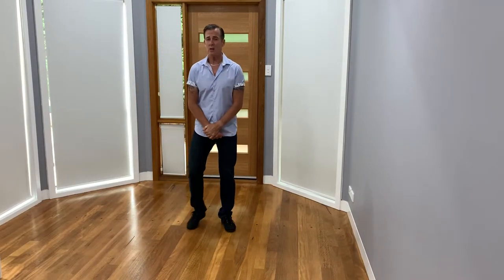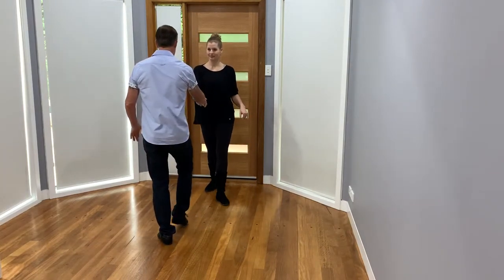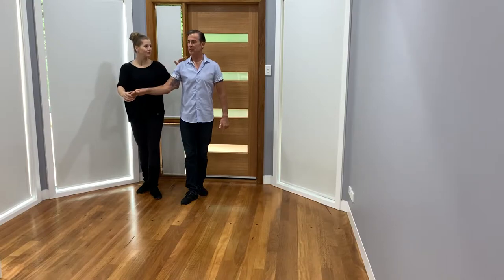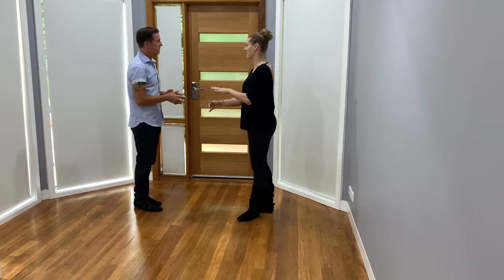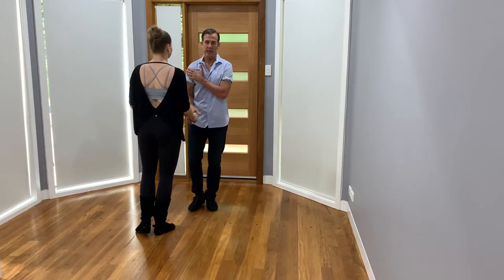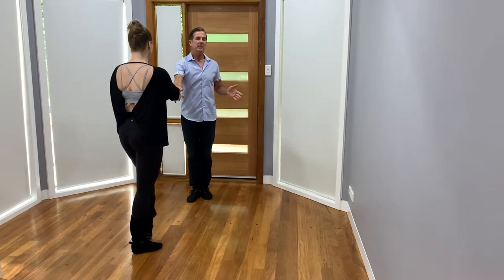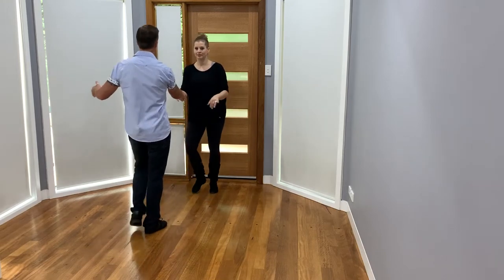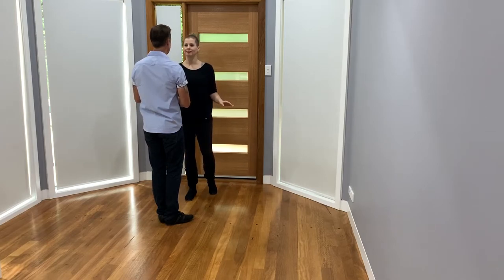Modern Jive Basic Yoyo.